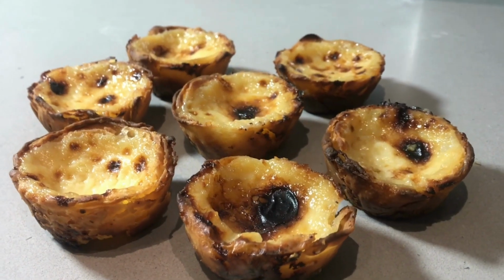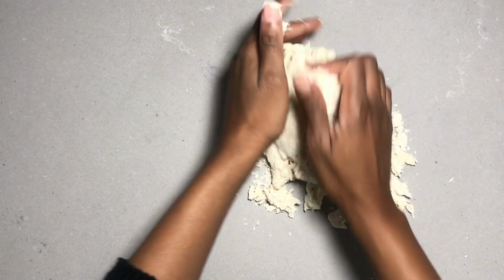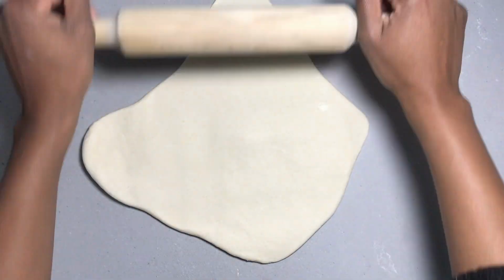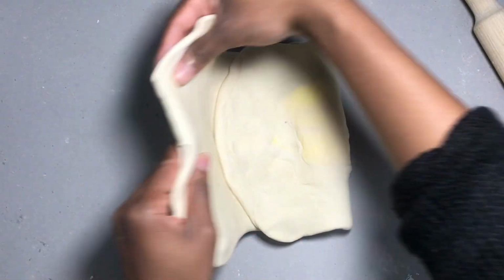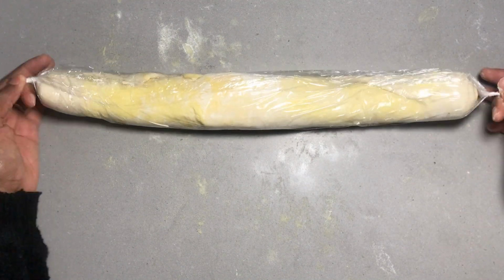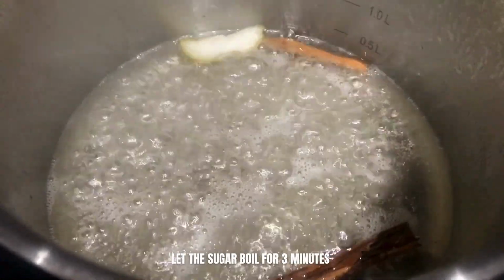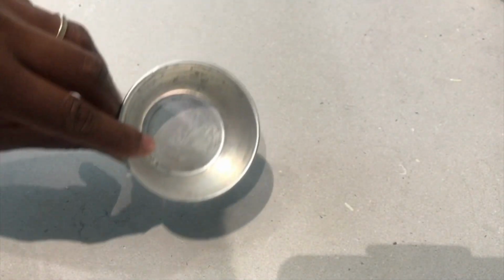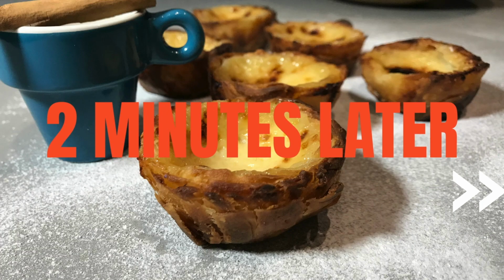A Magical Bite: Pastel de Nata | Pastéis de Nata recipe | How to make Portuguese custard tarts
Ingredients for the pastry (for approximately 24 pastéis)
350g flour
A pinch of salt
200ml of water
250g butter

Ingredients for the filling (for 12-15 pastéis)
100ml of water
200g of sugar
Lemon peel
1 cinnamon stick
400ml milk
30g flour
4 egg yolks

The baking will depend on you oven’s temperature. I baked my pastéis at 300ºC for 10min, followed by 2 minutes with the only the top grill on (because I love the charred part). A tip I can give if your oven doesn’t go  300ºC is to look at the pastry. By the time it starts browning it’s probably cooked. Don’t forget to bake at the bottom level.